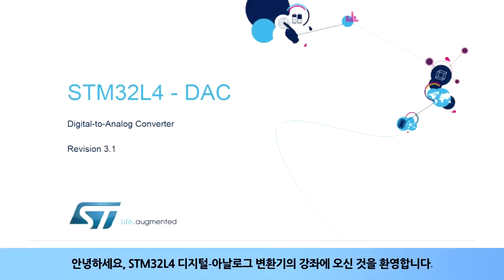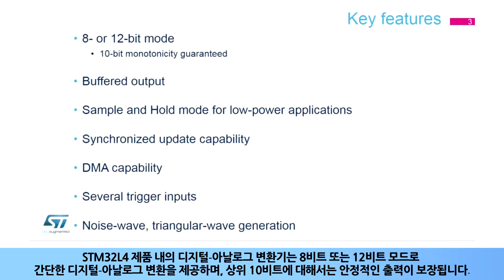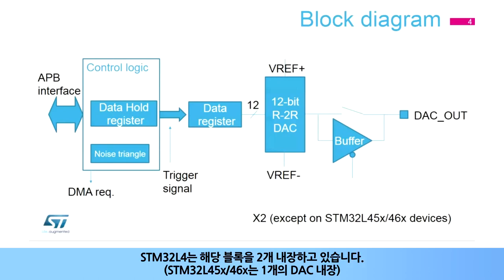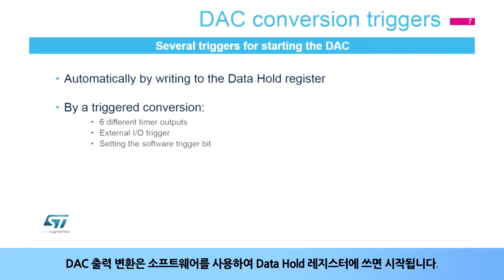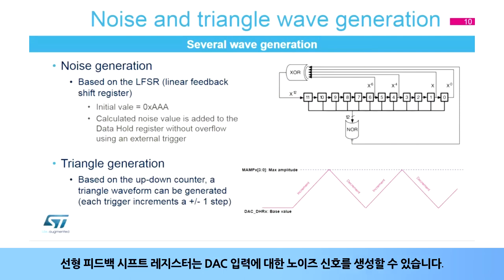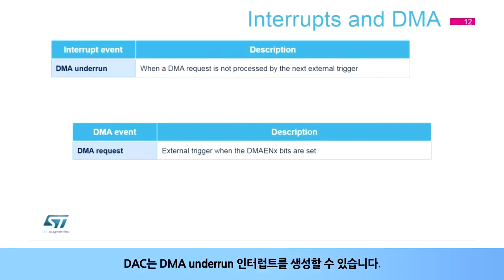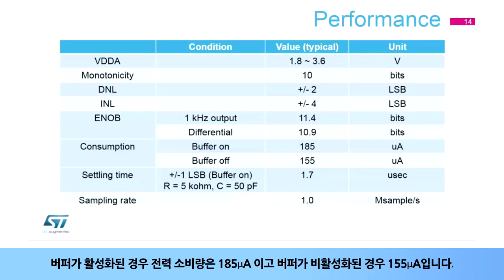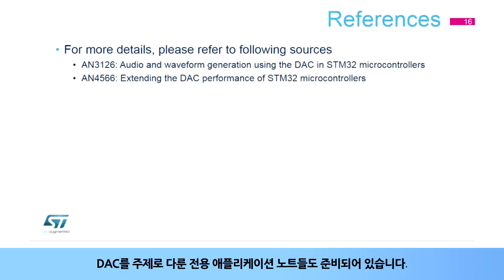STM32L4 OLT - Digital to Analog Converter (DAC) [한글자막]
STM32L4에 내장된 Digital to Analog Converter (DAC)에 대해 설명합니다.
디지털 데이터를 아날로그로 외부에 출력하는 DAC의 특징들 다룹니다.